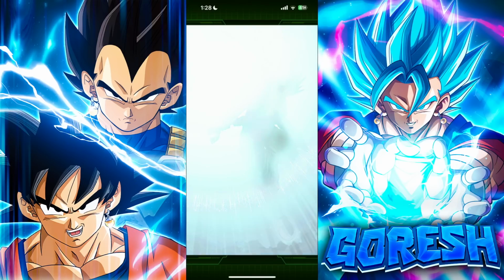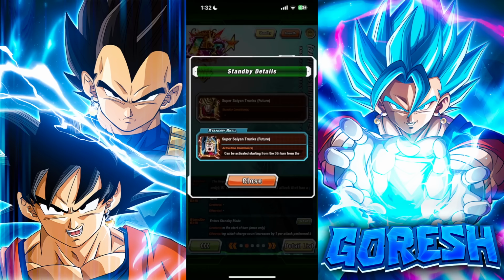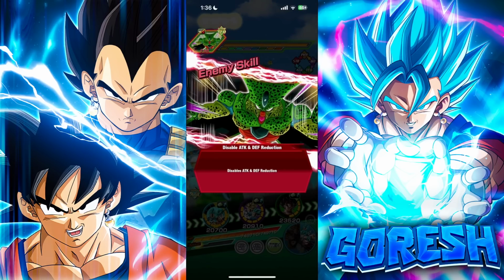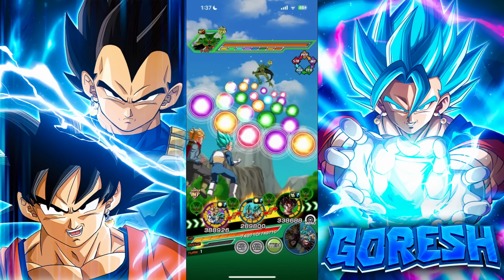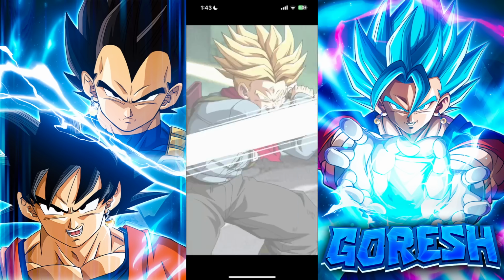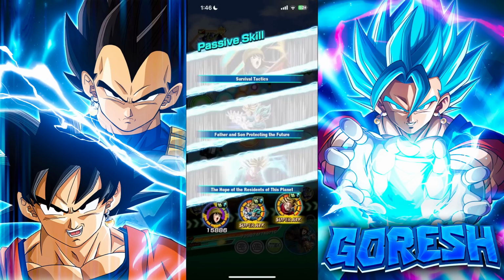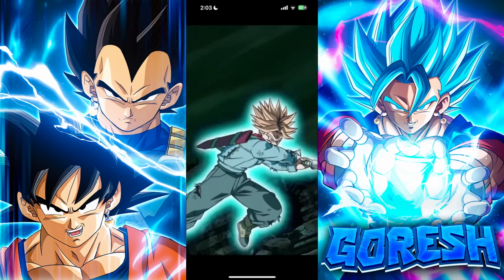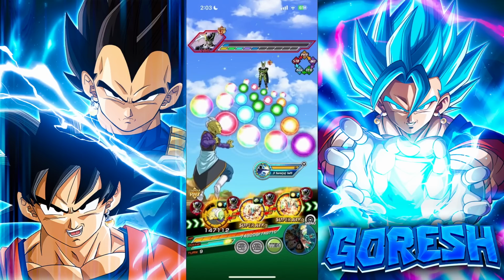(Dokkan Battle) 55% LEVEL 1 LINKS LR CARNIVAL SWORD OF HOPE TRUNKS FULL OVERVIEW AND SHOWCASE!